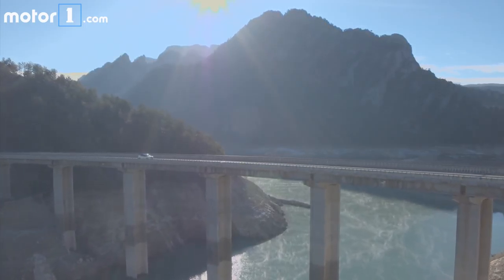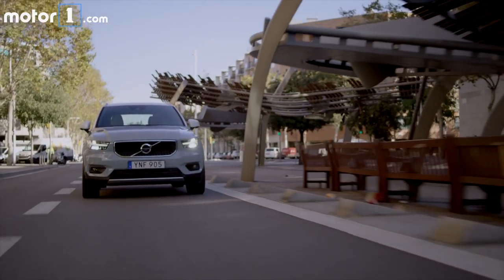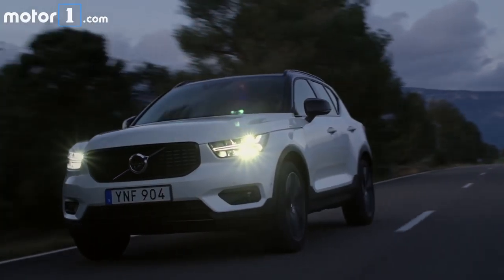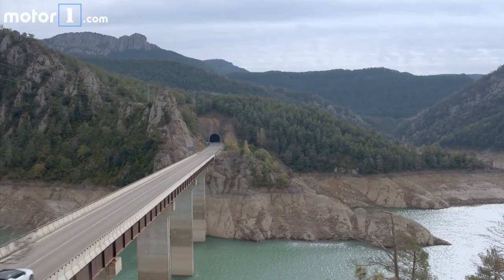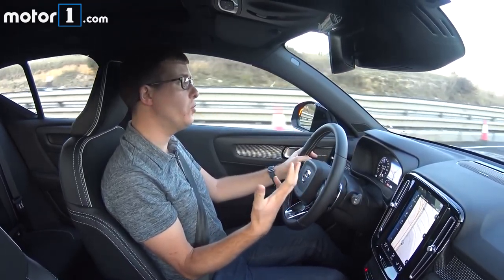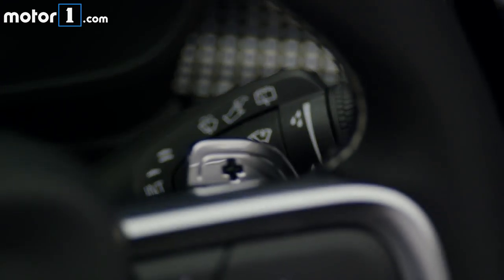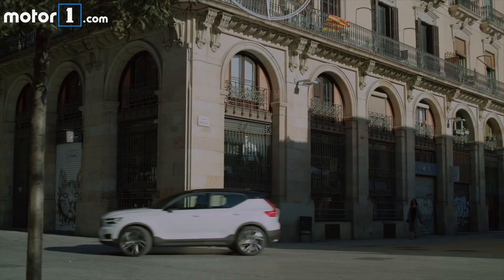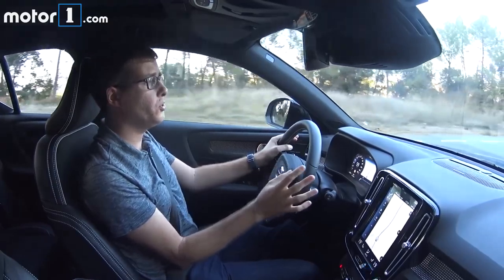2019 Volvo XC40 | First Drive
Motor1 Senior Editor Jake Holmes takes Volvo's pint-sized XC40 for a drive in Barcelona to see if true luxury can be scaled down without scaling back.